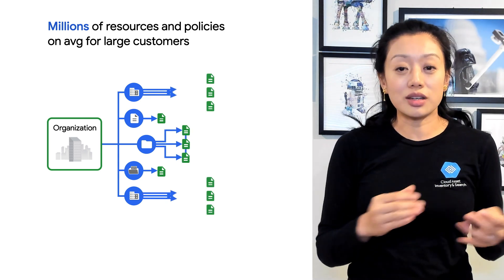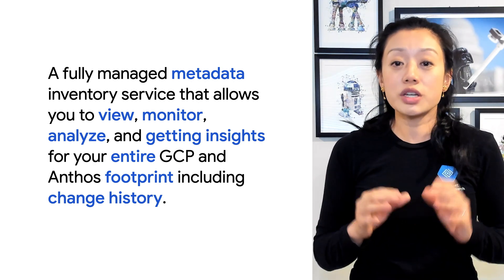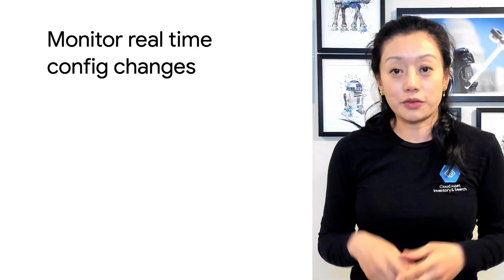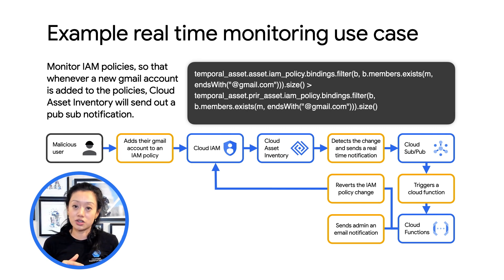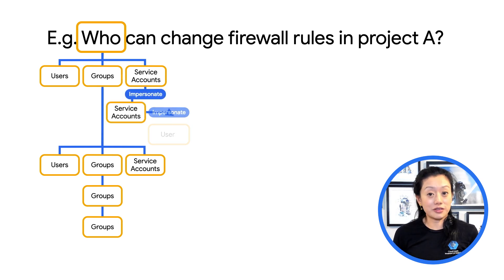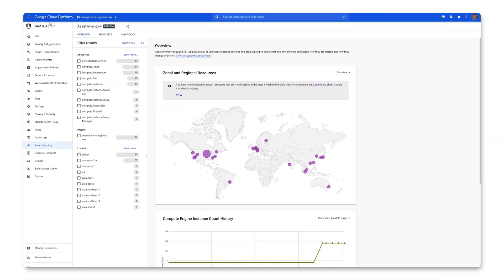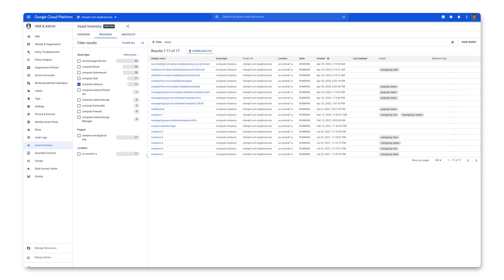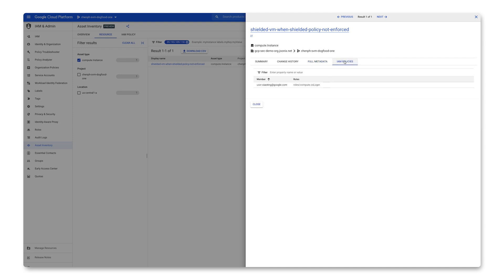Google Cloud Asset Inventory 101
Cloud Asset Inventory is a metadata inventory service that allows you to view, monitor, and analyze all your Google Cloud and Anthos assets across projects and services. In this video, Sophia Yang - a Google Cloud Product Manager - will show you how Cloud Asset Inventory allows you greater visibility into your Google Cloud assets, receive real-time notifications on asset config changes, run analysis on inventory, getting insights from your deployment, and more! Watch to learn how you can use Cloud Asset Inventory to gain greater observability into your Google Cloud and Anthos assets!

Chapters:
0:00 - Intro
2:22 - Features
6:36 - Demo
9:08 - Wrap up

product: Cloud - General; re_ty: Publish;